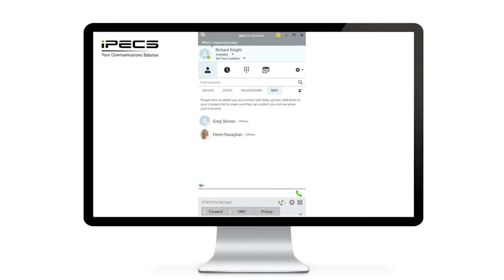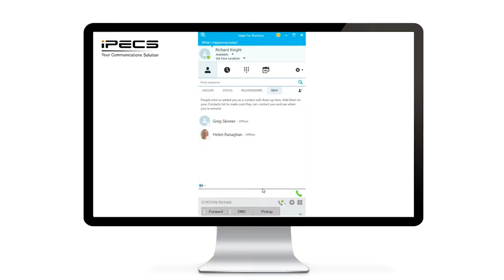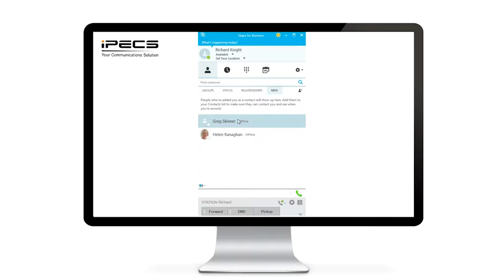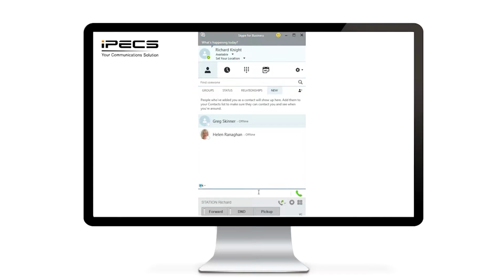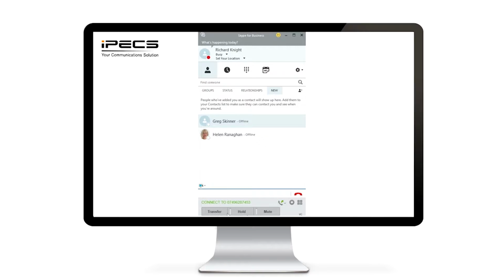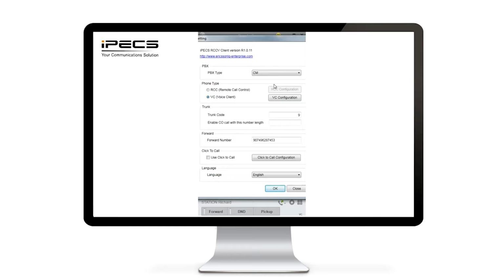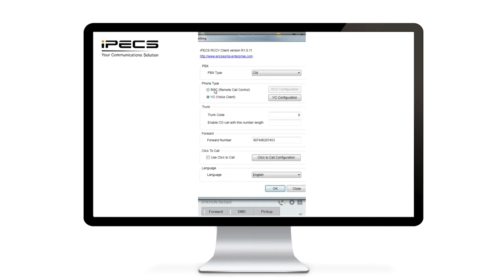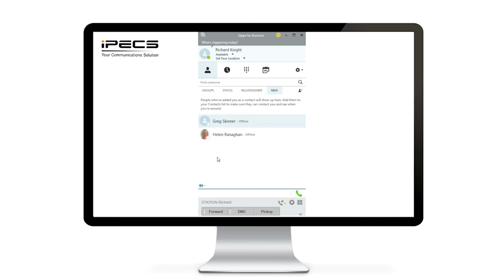Berry Telecom - Skype for Business Integration